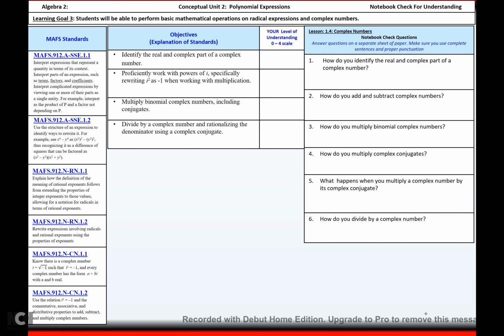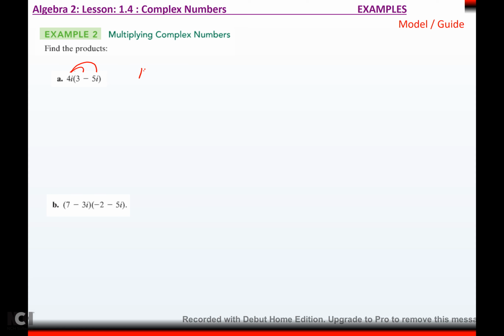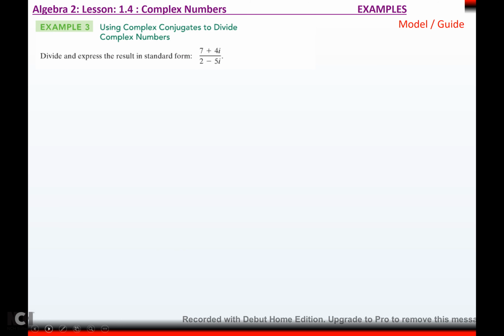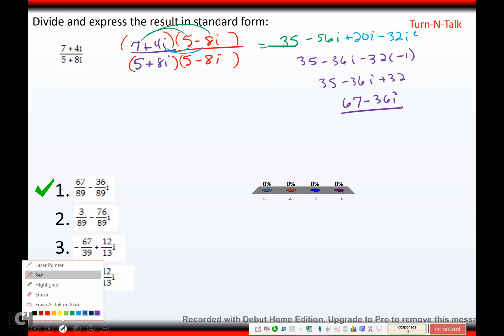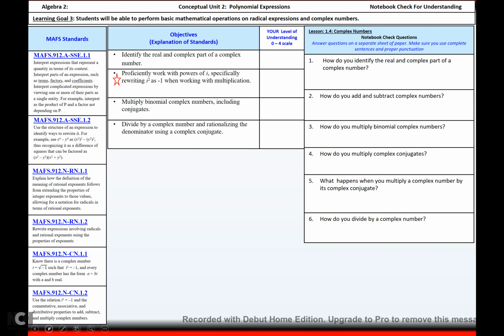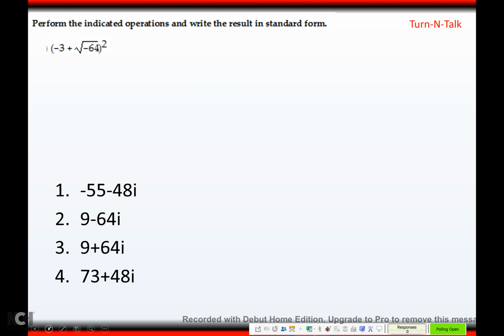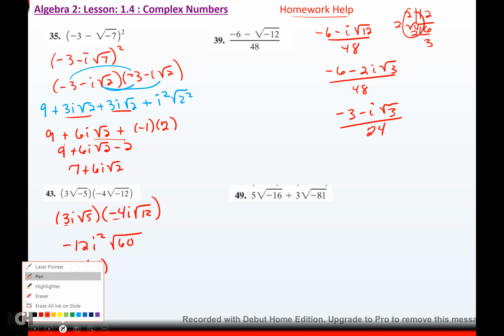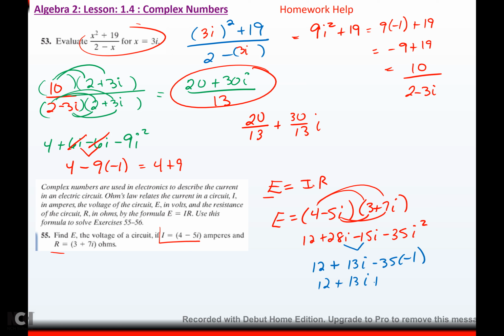Alg 2_ 1.4: Complex Numbers